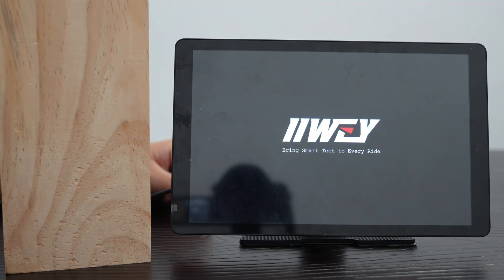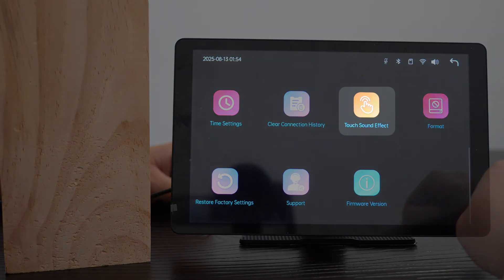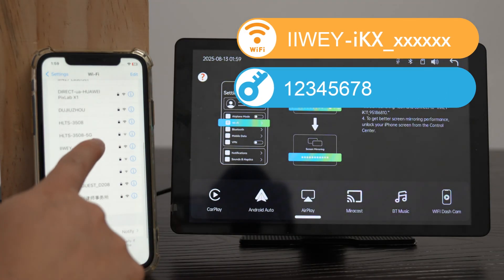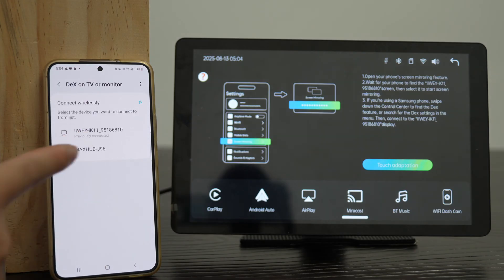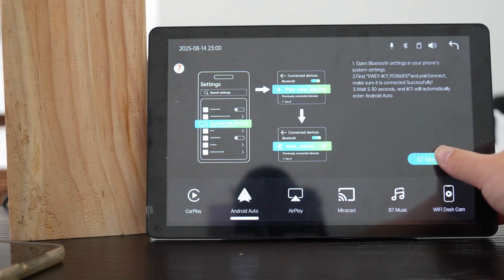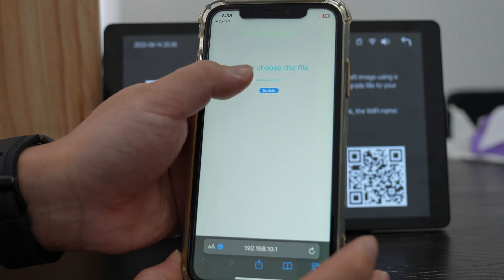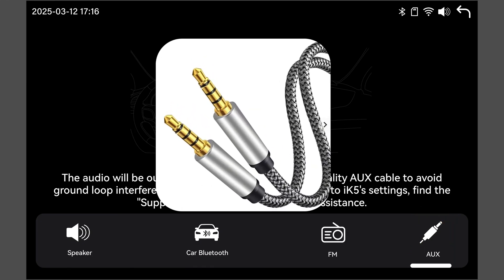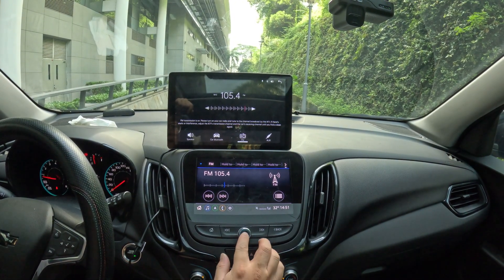How to Use iiwey OS Wireless CarPlay Screen | Full Setup & Troubleshooting Guide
In this step-by-step guide, we’ll walk you through everything you need to know about using the iiwey OS Wireless CarPlay Screen — from the basic interface, first-time setup, and phone connection methods, to troubleshooting and firmware updates.

Whether you’re connecting via CarPlay, Android Auto, AirPlay, or Miracast, this video has you covered.
We’ll also show you how to fix common connection issues and choose the best audio output method for your car.

Timestamps:
00:07 Part 1 — Basic Interface Guide
01:08 Part 2 — First-time Setup Tips
01:15 Close the beep sound when touching the screen
01:26 Part 3 — First-time CarPlay Connection
02:23 Part 4 — Using AirPlay on iPhone
02:53 Part 5 — First-time Android Auto Connection
03:31 Part 6 — Android with Miracast
04:10 Part 7 — CarPlay Connection Failed?
04:56 Part 8 — Android Auto Connection Failed?
05:38 Part 9 — Firmware Update
06:56 Part 10 — Changing Audio Output Method
07:09 Audio out — Car Bluetooth
07:31 Audio out — AUX
08:18 Audio out — FM

What’s covered in this video:

Navigating iiwey OS interface

Connecting iPhone to CarPlay and AirPlay

Connecting Android to Android Auto and Miracast

Solving CarPlay & Android Auto connection problems

Updating iiwey OS firmware safely

Choosing the best audio output: Car Bluetooth, AUX, FM